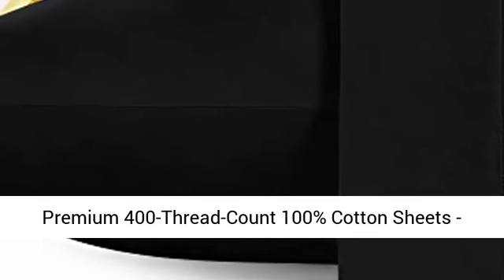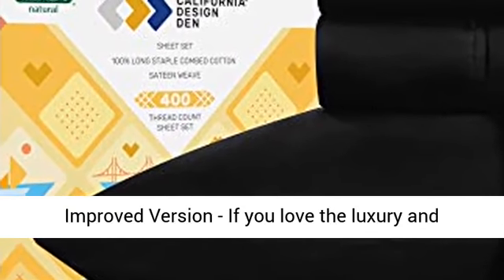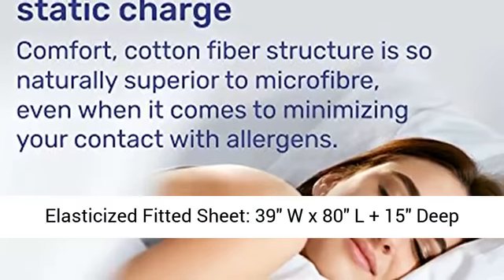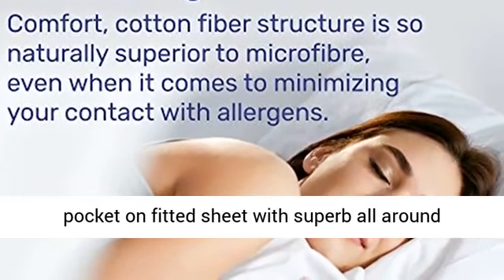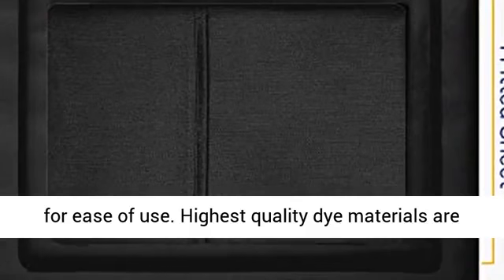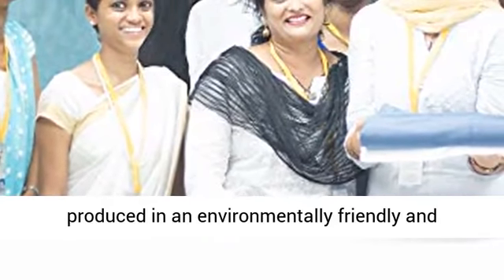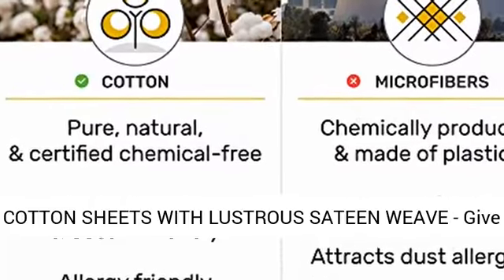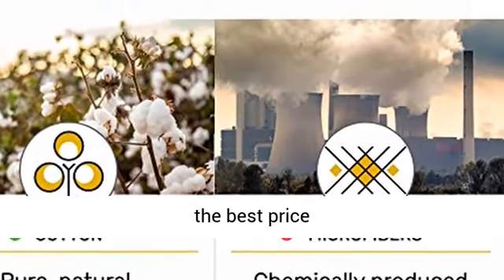Design Den Softest 100% Cotton Sheets, Twin XL Sheets Set